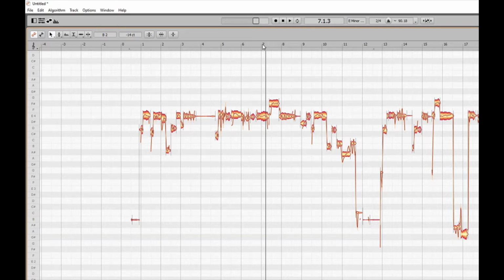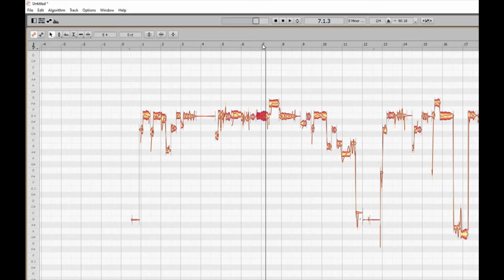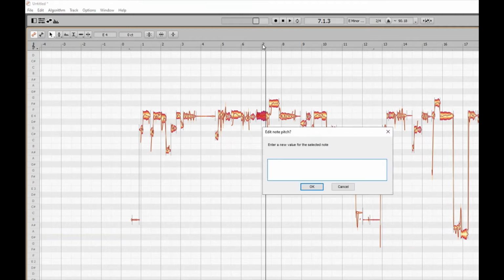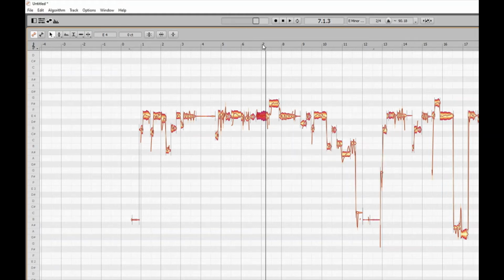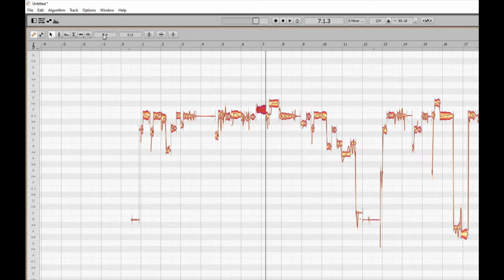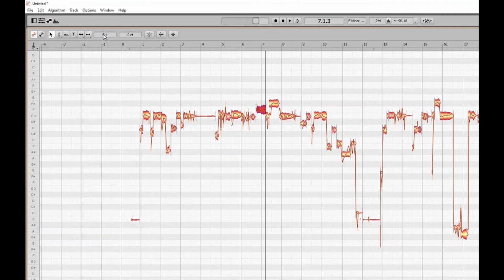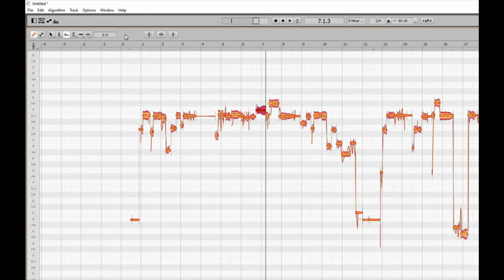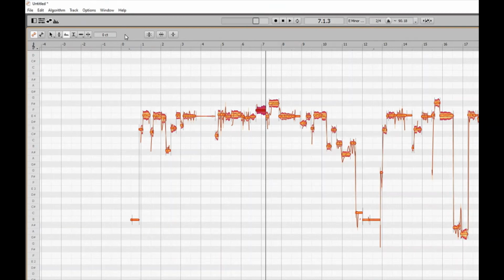Melodyne for the blind: Changing tools, edit values and auto speaking with the Jaws script solution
Melodyne is hugely complex, especially when you're coming at it from a visually impaired or blind persons point of view. However, using the dedicated scripts created for the Jaws screen reader, many visual challenges have been overcome, hence giving unrivalled access to this amazing piece of software.

The Jaws scripts support all versions of Melodyne, (Essential, Assistant, Editor and Studio), along with all 3 useage possibilities, (stand alone, ARA integration and the VST plugin).

Some of the most important aspects when using Melodyne, is to be able to switch tools, know what tool is selected, get feedback and edit with things like the pitch of a blob, the fine tuning, pitch modulation/drift amount, amplitude, formant values etc, as well as being able to have control when you hear this information and when you don't.

So, here in this video, I walk you through changing tools, reporting on what tool is selected, getting feedback on the currently selected blob, along with how we can edit values quickly and easily via keystrokes, or by typing a new value directly. I also cover how to enable/disable automatic speaking of blob infromation, as well as changing the monitoring for blobs as you move through them.

The Melodyne Jaws scripts are partnered with the samplitude Access project. So, if you're interested in learning more, go here::

Credits:
Huge thanks to the incredibly talented Andre Louis for allowing me to use his tracks  for background music in the making of these videos. Check him out and follow him...you won't regret it!

Massive thanks to the team at Celemony, who provided me with a copy of Melodyne V5 Studio to work with and make these videos, thanks guys!